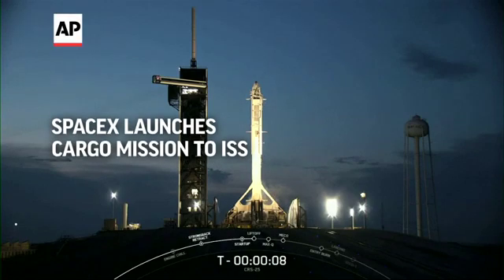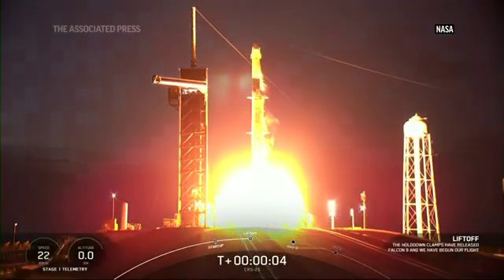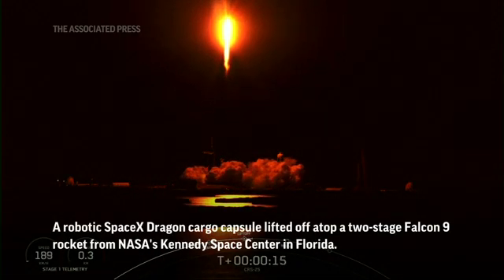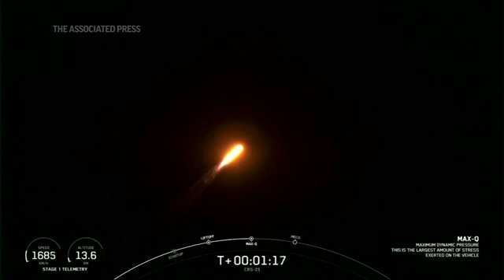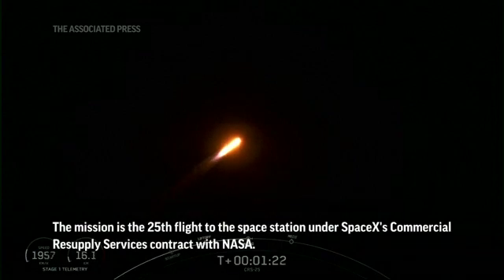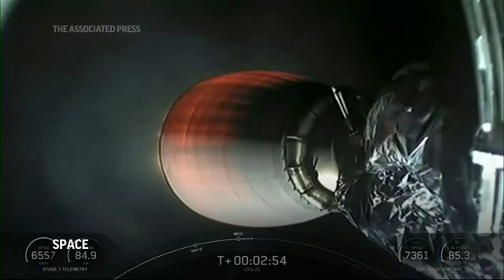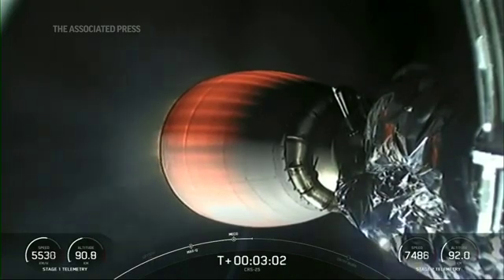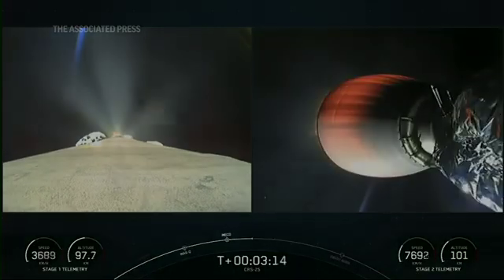SpaceX launches cargo mission to International Space Station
A SpaceX Dragon cargo capsule lifted off atop a two-stage Falcon 9 rocket from NASA's Kennedy Space Center in Florida on Thursday. (July 14)